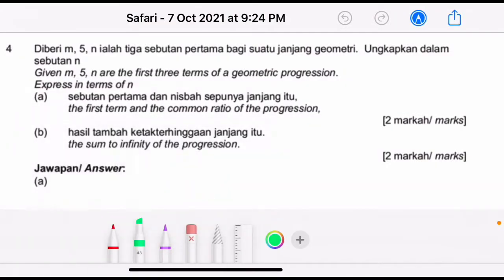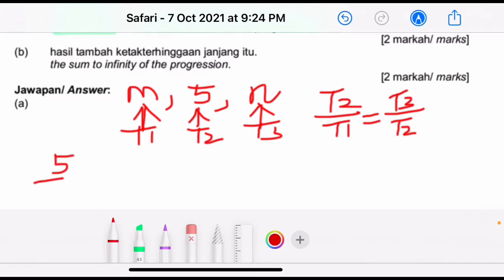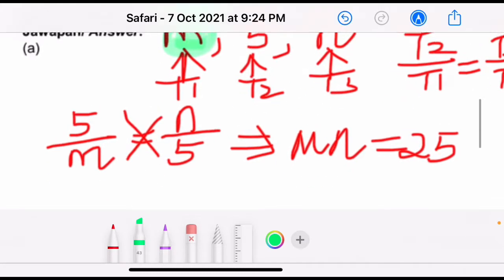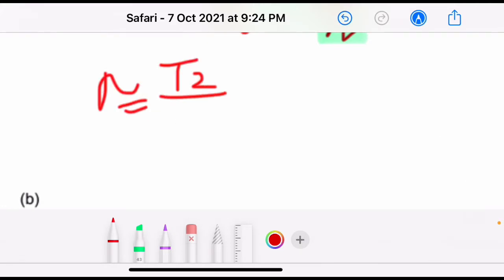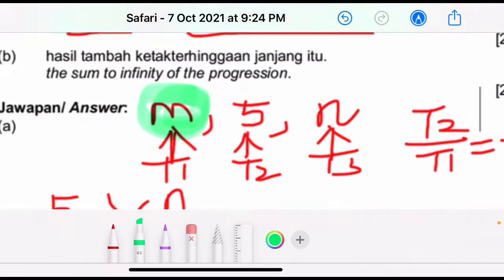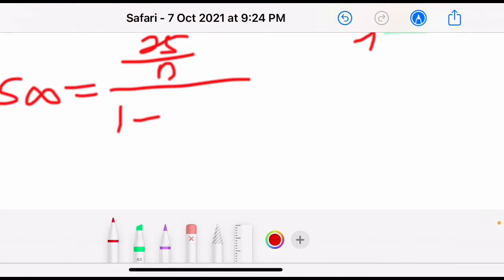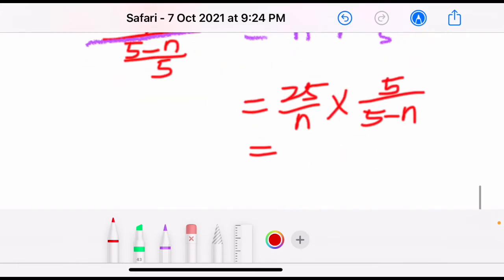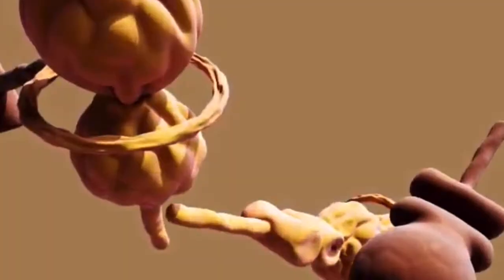Q266 4/12 Modul Sarawak Set 1 Paper A